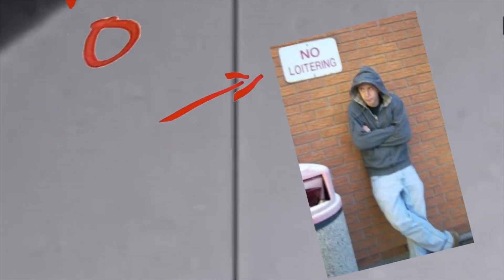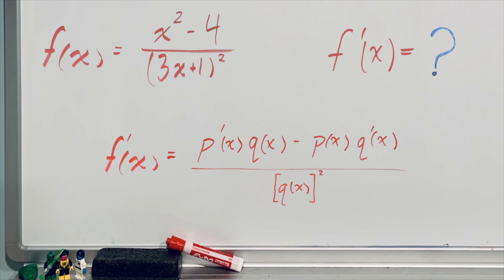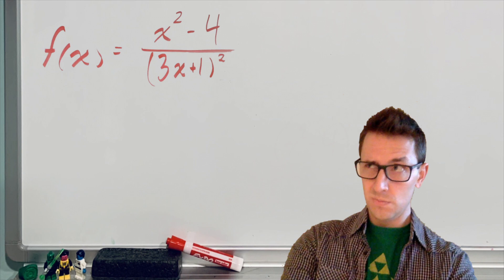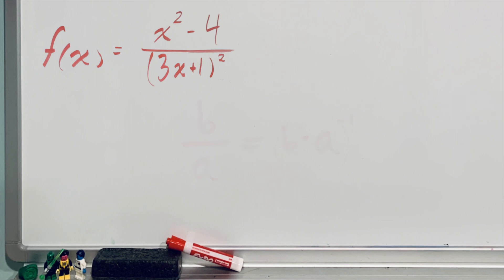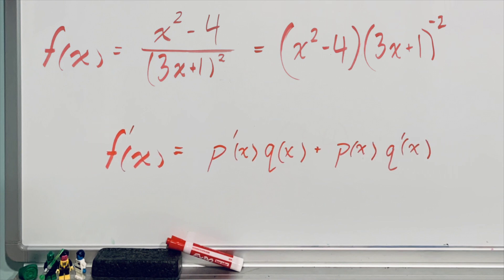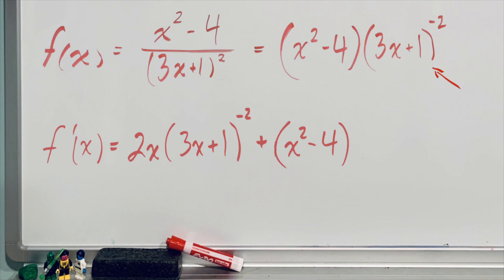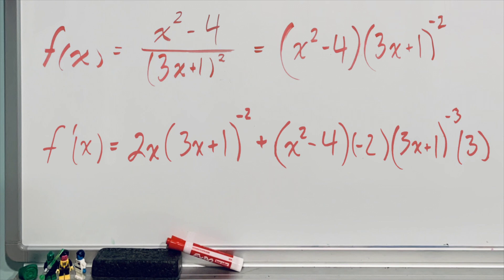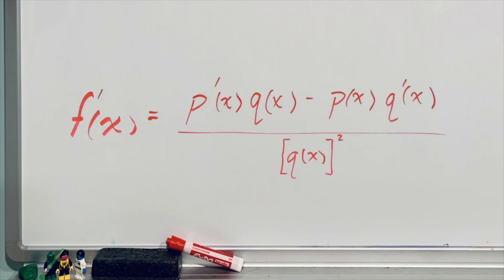How to use the product rule instead of the quotient rule!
In this video I will show you how to use the product rule instead of the quotient rule. The quotient rule is super long and scary looking, and can lead to many mistakes! So, don't use the quotient rule! Use the product rule instead!

But wait...isn't there a case when you HAVE TO use the quotient rule? Well, no! Any quotient can be written as a product using a bit of fancy exponent work.

The quotient rule is a difficult one to remember. So this video will walk you through how to find the derivative of a quotient by applying the product and chain rules instead!

This video explains differential calculus concepts for the MCV4U course.